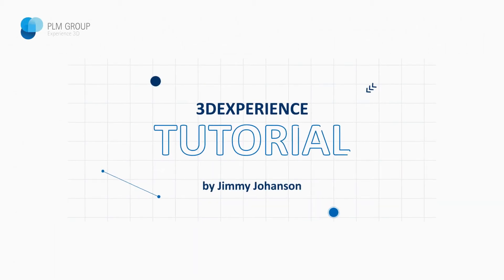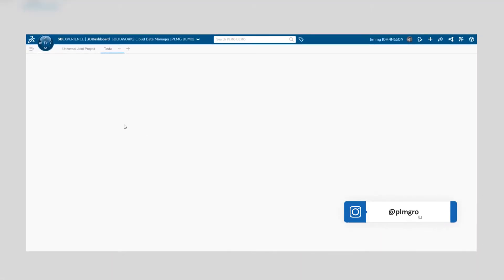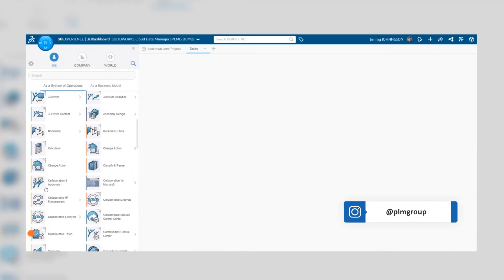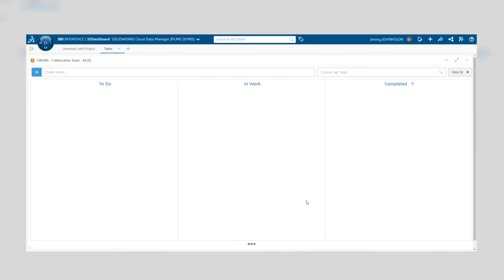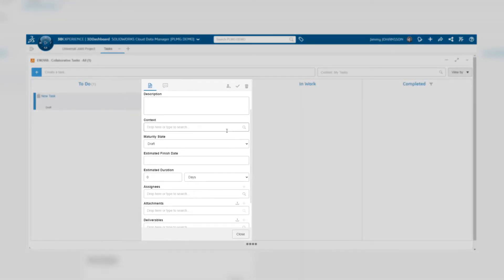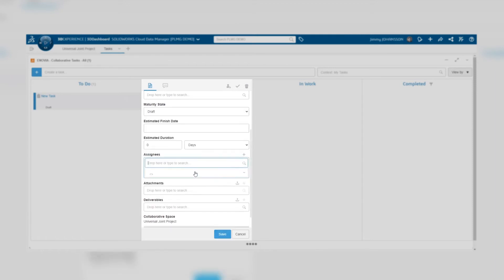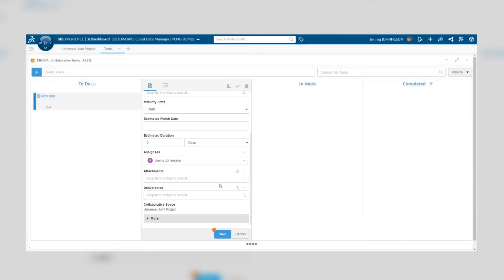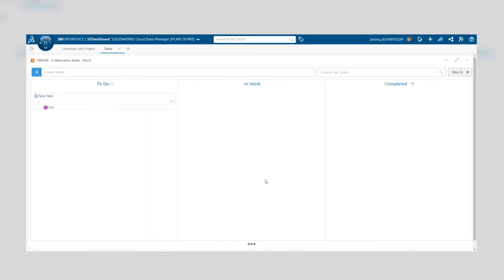3DEXPERIENCE Tutorial: How to create and assign tasks (part 1)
You need to handle out assignments; we have tools to distribute tasks!
On the 3DEXPERIENCE platform, you can create and assign tasks to structure both your own and your colleague’s work through a user-friendly user interface – fast and simple.